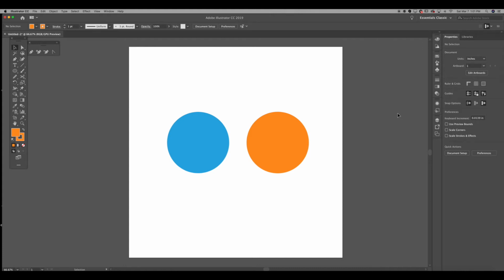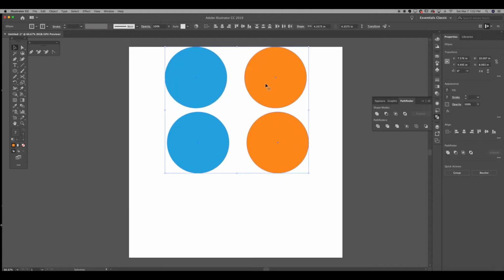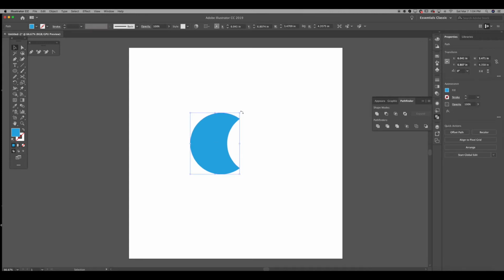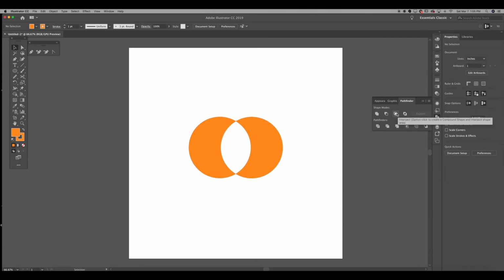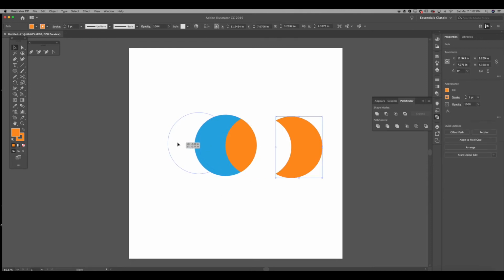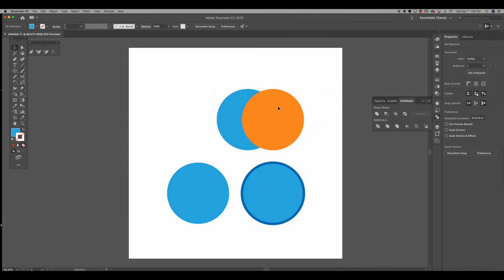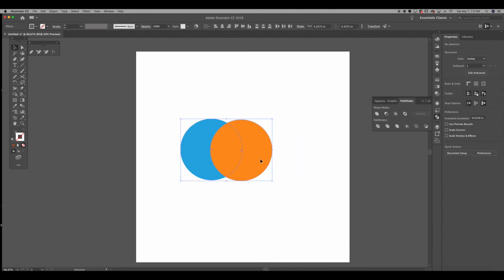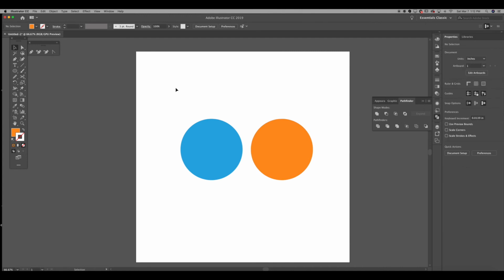How to use the Pathfinder Tool in Adobe Illustrator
In this video, you will learn how to use the pathfinder tool in adobe illustrator!!